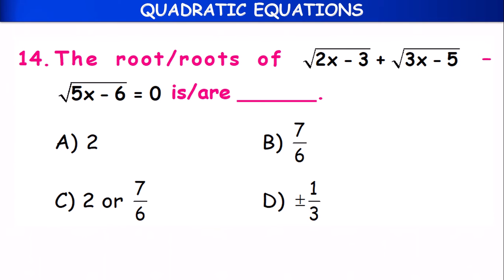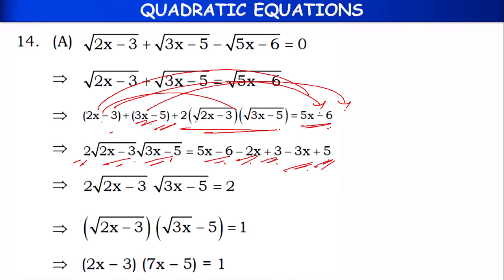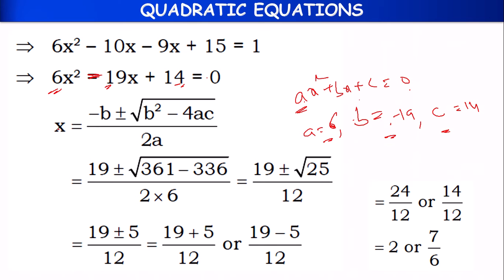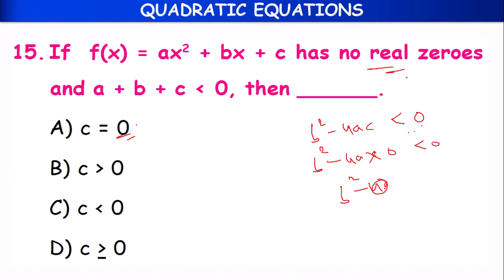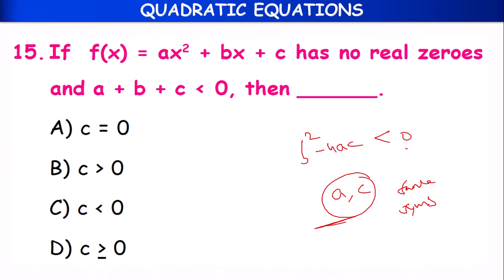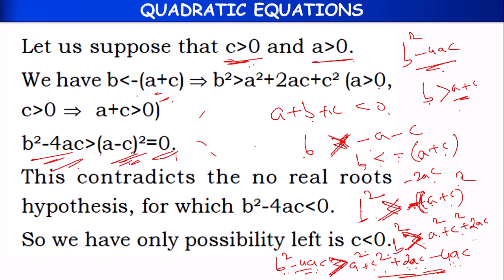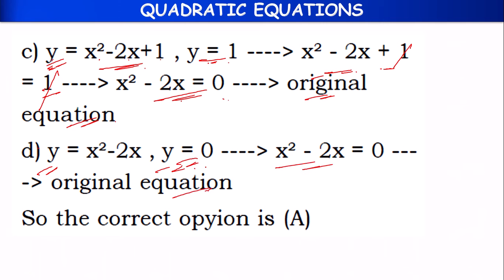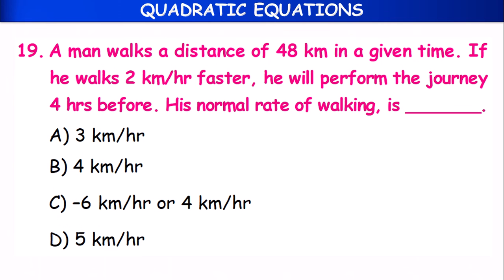10TH | MATHS | QUADRATIC EQUATIONS | PART 12 | AIMS-INDIA